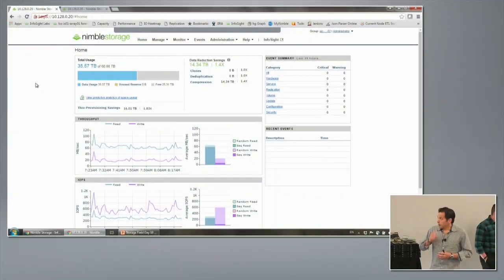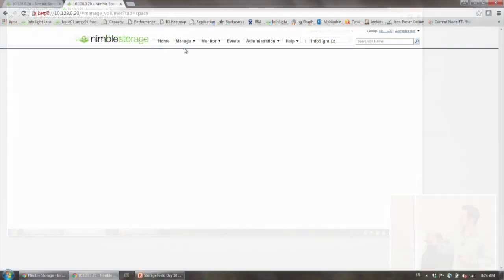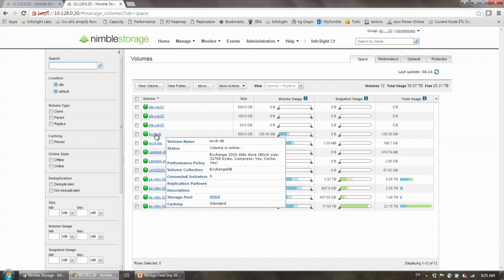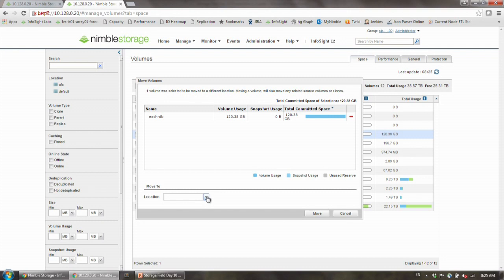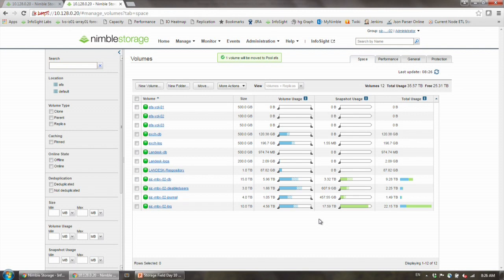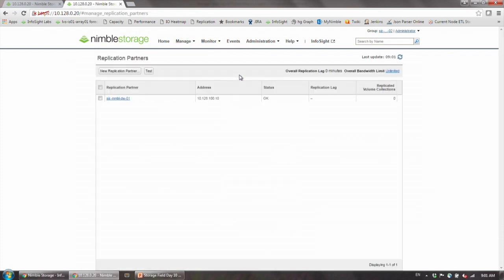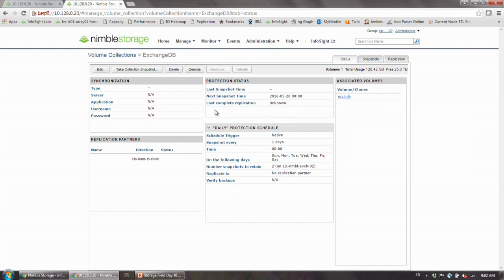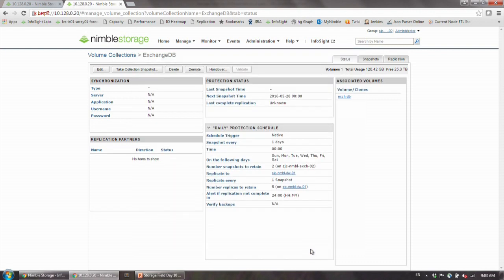Nimble Storage Live Exchange Migration Demo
Stephan Joe, Director of IT, shows the reliability of the Nimble Storage All Flash Array by migrating the Nimble Storage Exchange email system live during production hours. Recorded at Storage Field Day 10 on May 27, 2016.